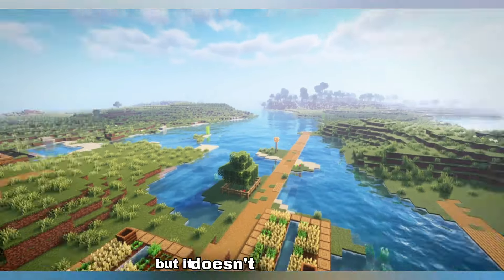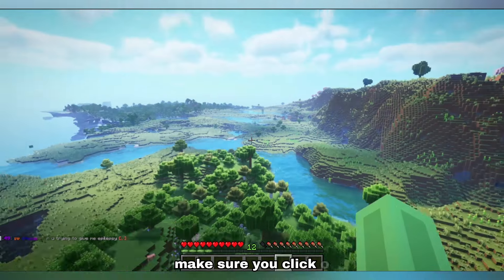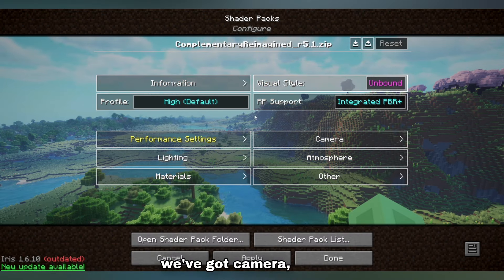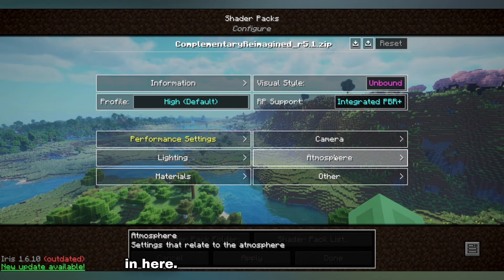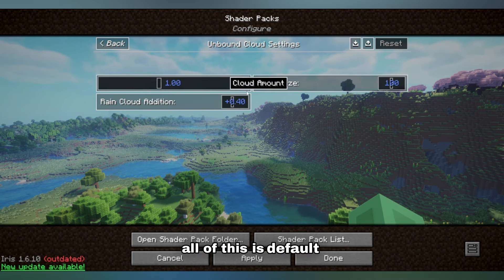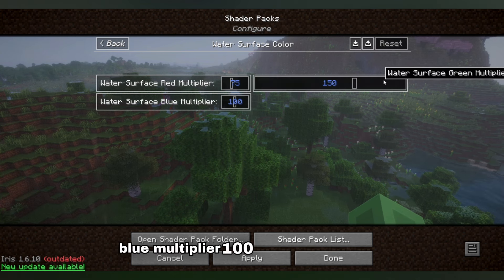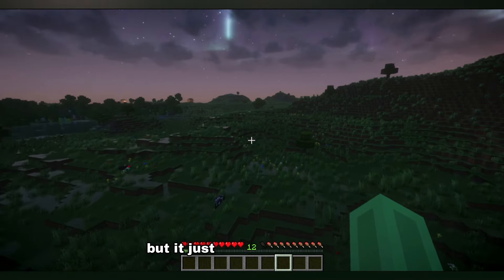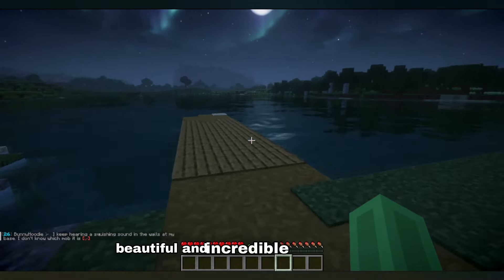The ULTIMATE Shader Settings Guide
In this video I show you which settings I am using to make my shaders look the way that they do!

Video Chapters:
00:00: Intro
01:05: Settings
02:11: Camera settings
03:14: Atmosphere settings
04:40: Materials settings
05:51: Showcase